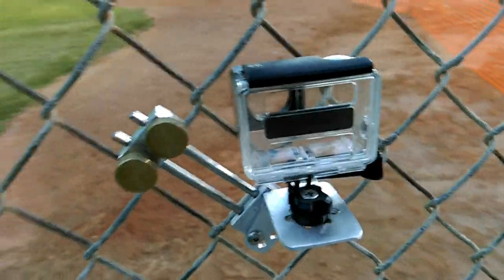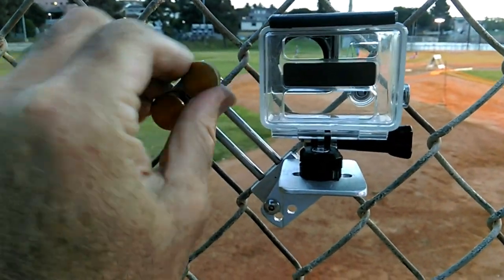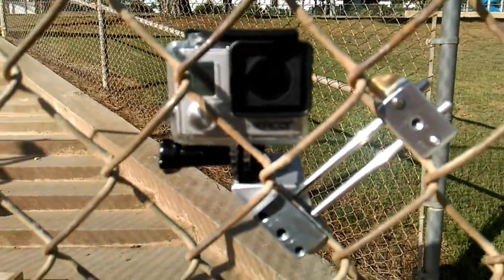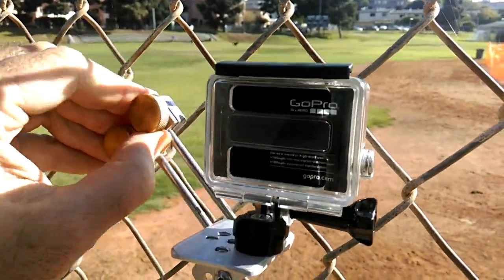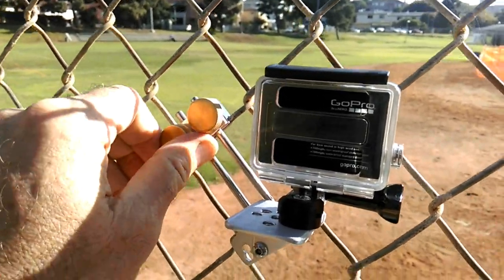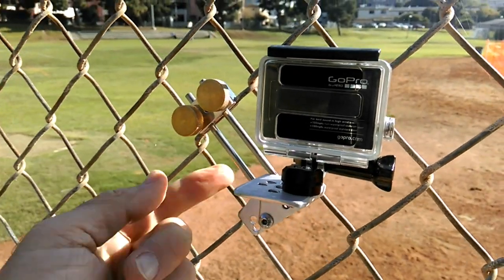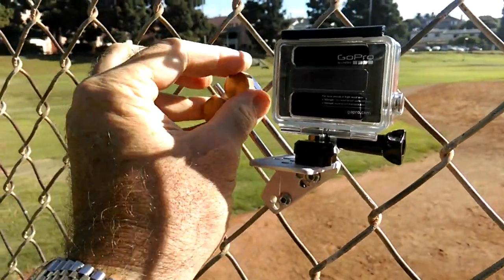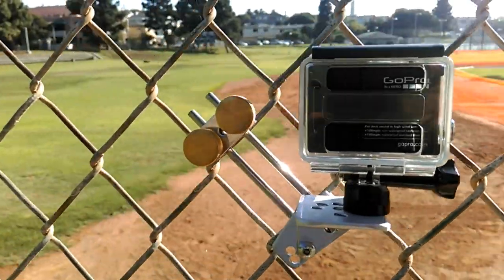Fence Clip - Excellent video through a chain link fence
We are shipping the updated and improved version of the FenceClip demonstrated here.

The fence clip is a professional piece of camera equipment capable of strong mechanical attachment to a chain link fence. The clip is fast and easy to attach and provides a secure connection point for cameras and phones.  The fence clip is excellent for making a video recording of a baseball or softball game through a chain-link fence.  Mount your camera with the Fence Clip

The clip precisely engages with two parallel wires of the fence.  Thumb screws are tightened to lock the clip in place.  The connection is very solid.

The fence clip is small; It fits in your pocket.

The fence clip will fit fences of any size opening.

The Fence clip is available on eBay.

Heres an example of a video taken with the Fence Clip.

FenceClip tsupports all Camera types.